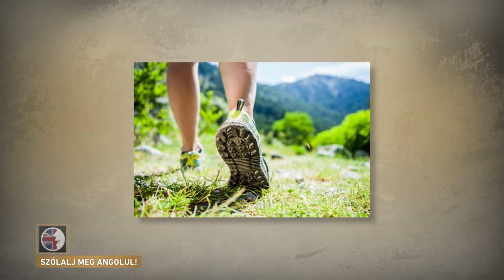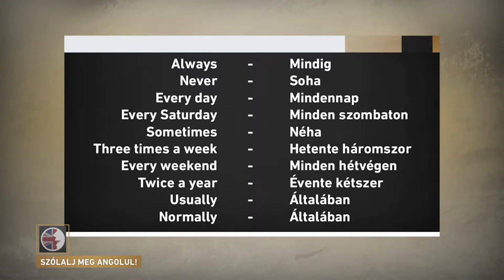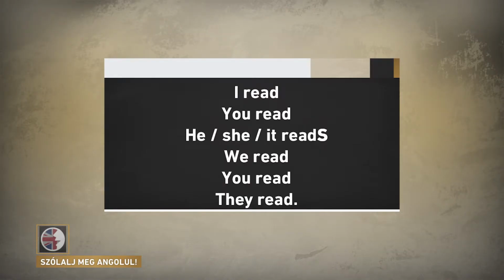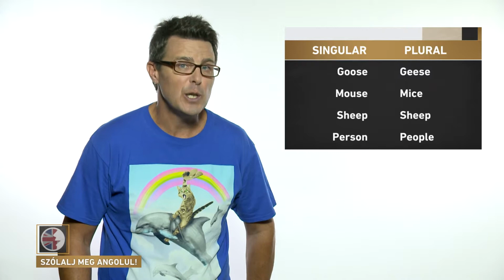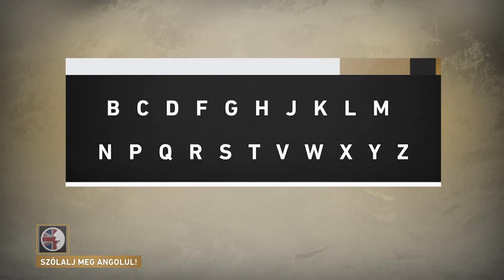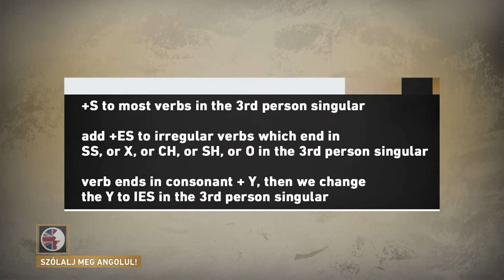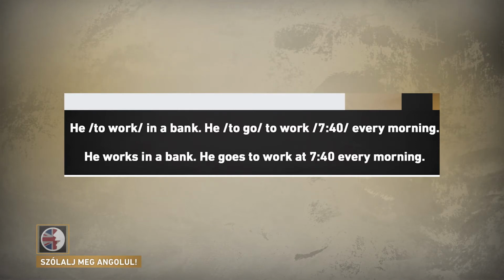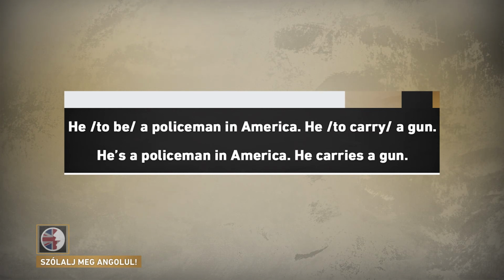Szólalj meg! - angolul, 26. rész (2016. október 24.)